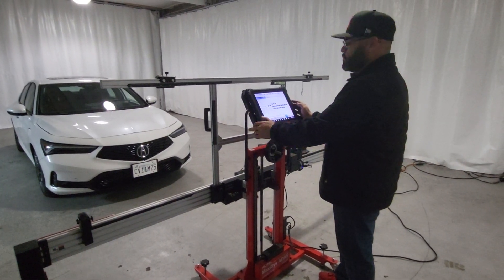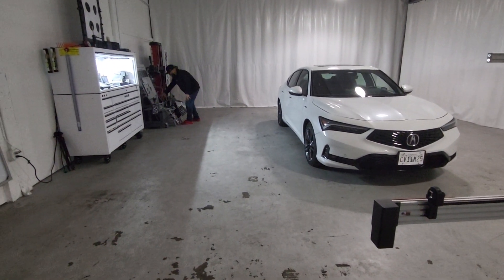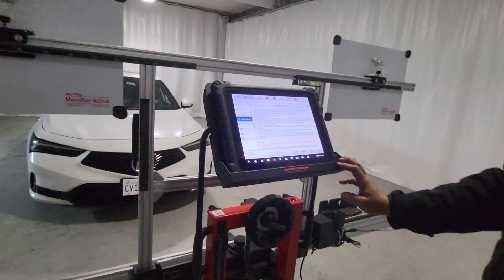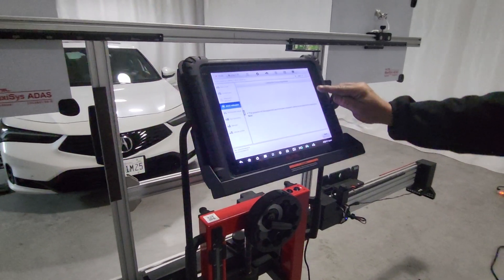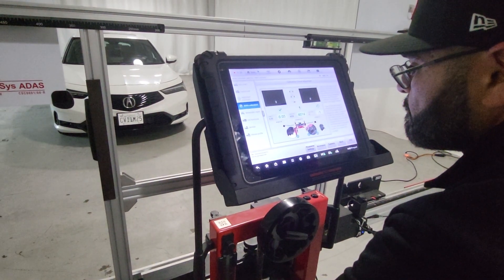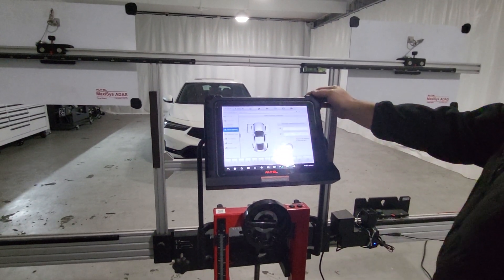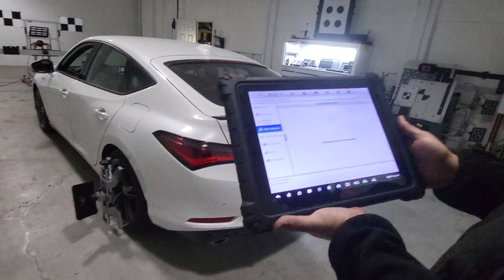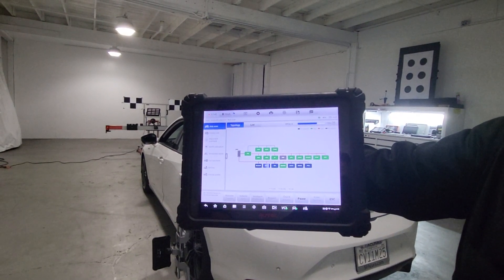2024 Acura Integra Camera Calibration for dtc: B2A60-54 B2A60-92 B2A60-96 B2A60-99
In this video, we tackle the windshield calibration for the camera on a 2024 Acura Integra after a windshield replacement. We address Diagnostic Trouble Codes (DTCs) B2860-54, B2860-92, B2860-96, and B2860-99. Learn the calibration process to ensure your camera system is perfectly aligned and fully operational.